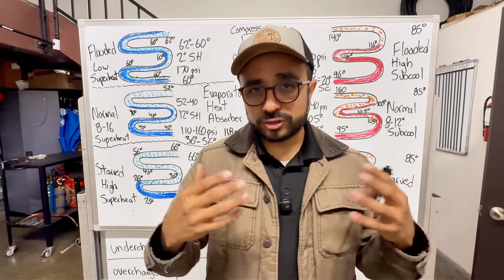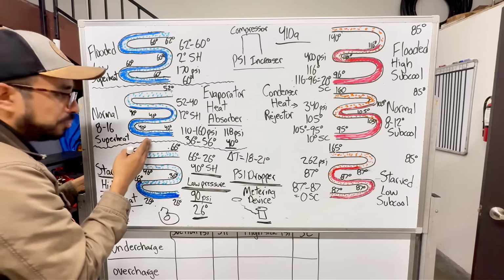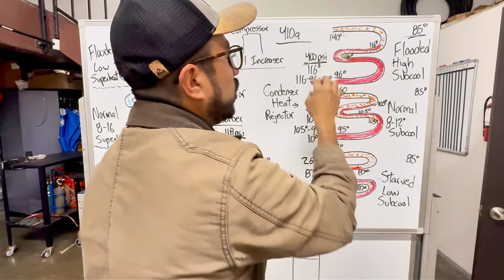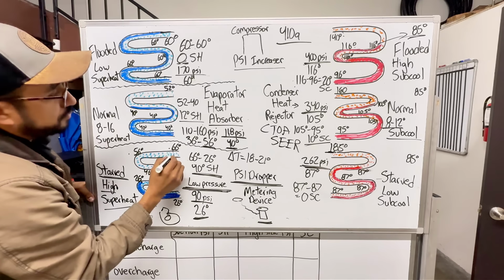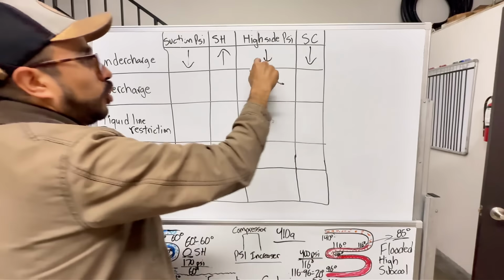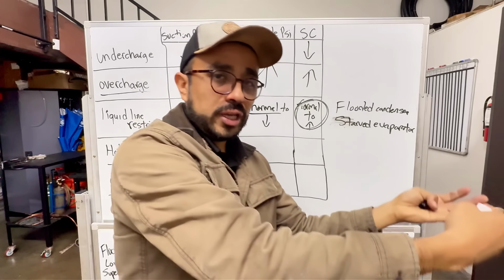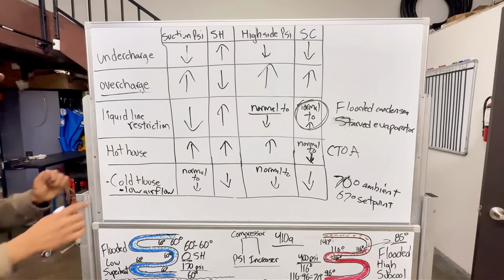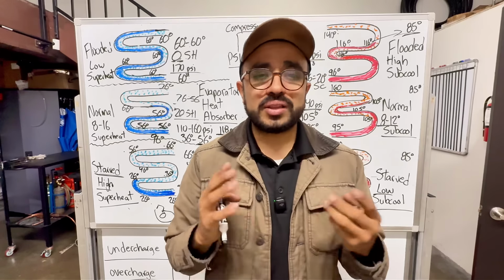How to Troubleshoot Using Superheat & Subcooling | HVAC Training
In this video, I break down how to use superheat and subcooling to properly troubleshoot air conditioning systems in the field.

You’ll learn:

✔ What superheat actually tells you
✔ What subcooling actually tells you
✔ How to diagnose overcharge vs undercharge
✔ How airflow problems affect your readings

Whether you're a beginner HVAC student or a tech looking to sharpen your diagnostic skills, this is foundational knowledge you MUST master.

I may answer them in the next Monthly HVAC Q&A.